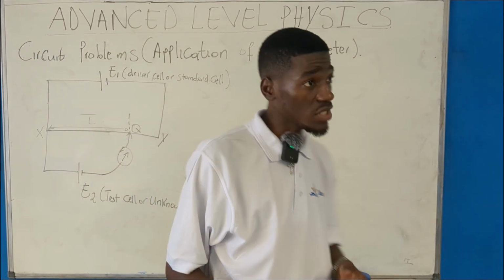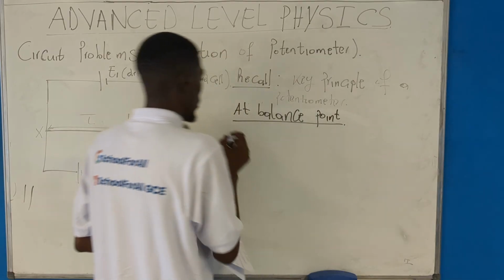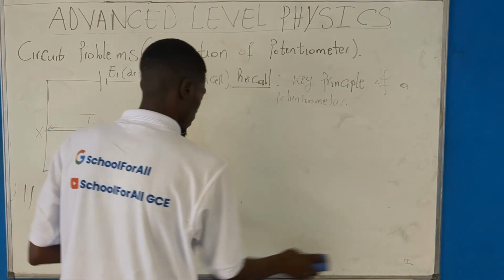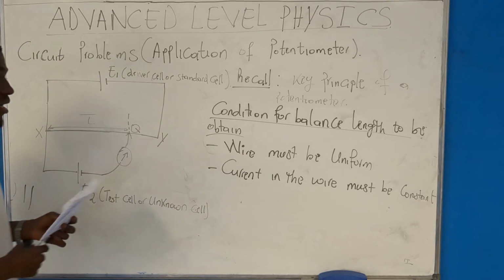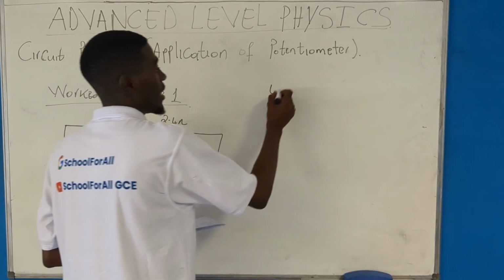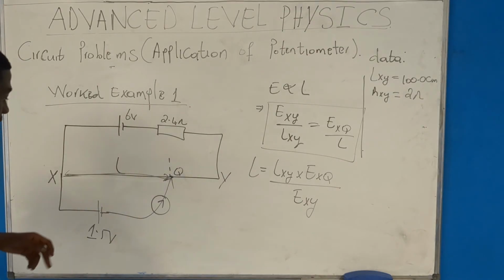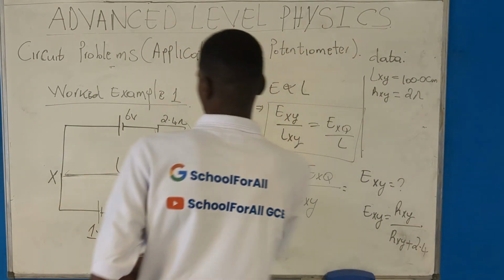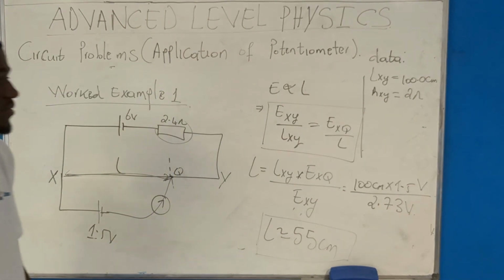A-level PHYSICS circuit problems(Application of Potentiometer)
In this video, we tackle advanced potentiometer circuit problems and show you how to approach them step by step like an exam expert.

📘 What you’ll learn:

How to analyze a potentiometer circuit correctly
How to determine the balance point and the conditions required (no current through the galvanometer)
How to calculate the length of the wire corresponding to a given potential difference
How to find the EMF of a test cell using proportionality (EMF ∝ length)
Clear, step-by-step solutions to typical A-Level GCE questions